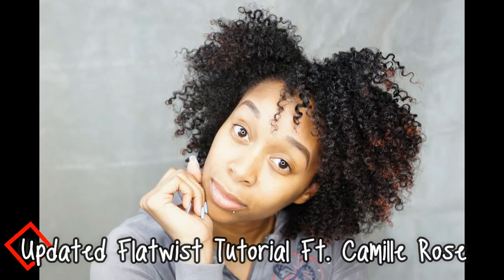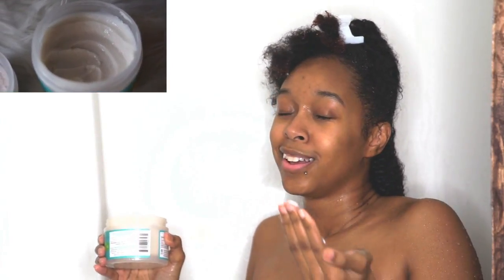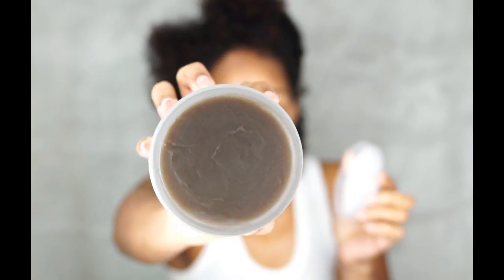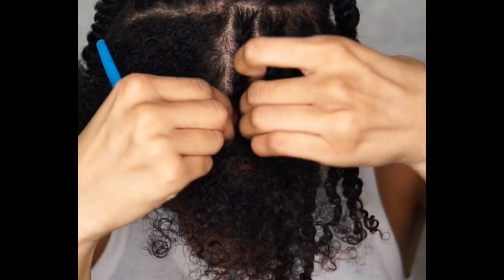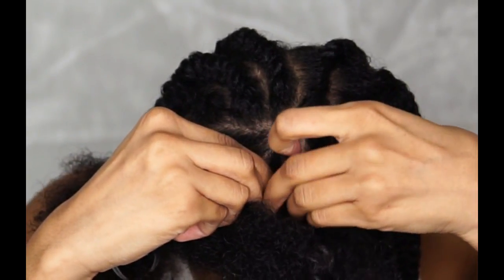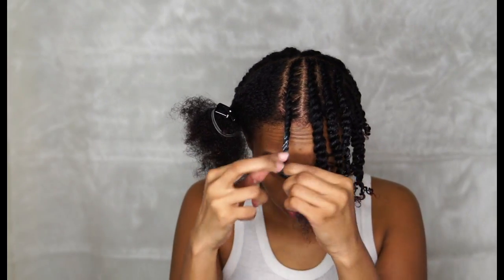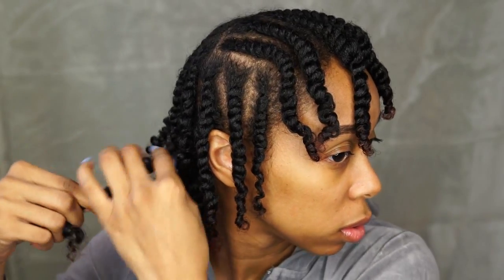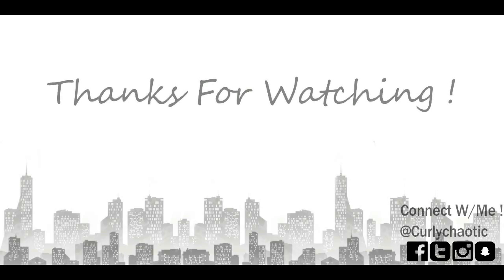BEST BEGINNER FRIENDLY Flat Twist Out on Short/Medium Hair | Curlychaotic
♡ Hey guys ! Flat twists has always been one of my favorite styles, so I decided to do an updated easy to follow tutorial. Hope you enjoy it :).

Products Mentioned:
Camille Rose Coconut Water Collection

♡ I N S T A G R A M: @CURLYCHAOTIC
♡ T W I T T E R: @CURLYCHAOTIC
♡ S N A P C H A T: @CURLYCHAOTIC

For all business, branding opportunities, collabs,
and personal inquiries;